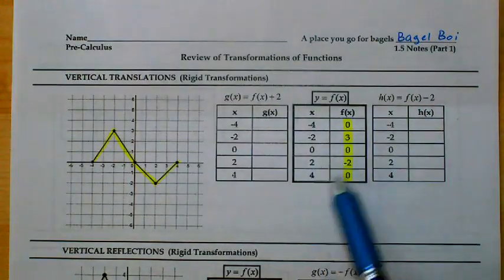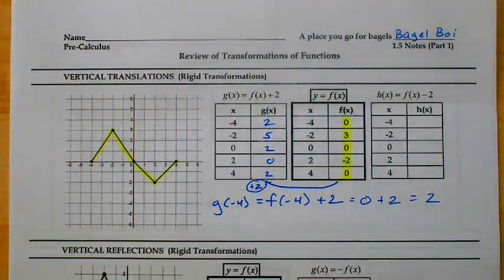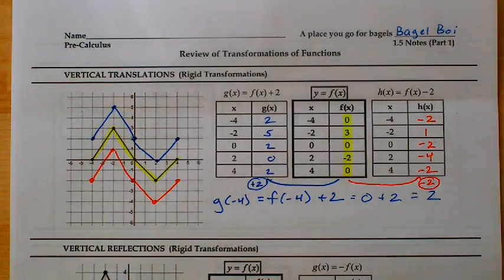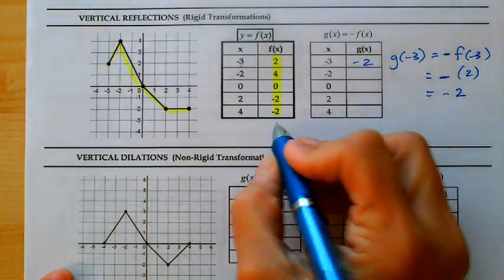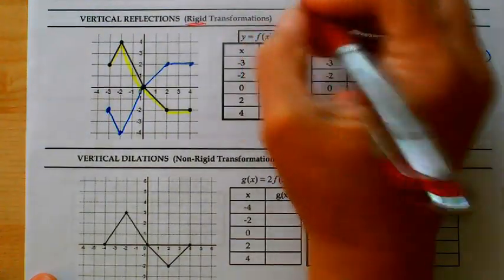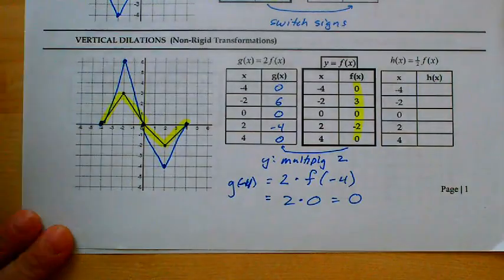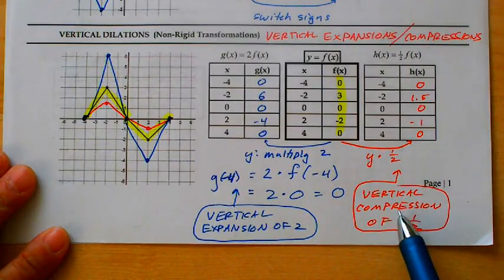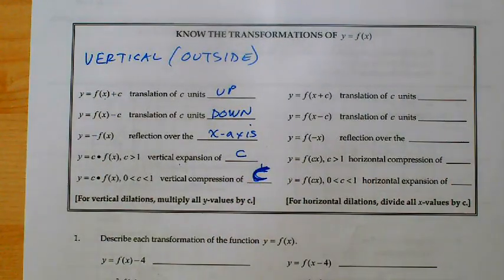CPPC Vertical Transformations (1.5 Notes Part 1)